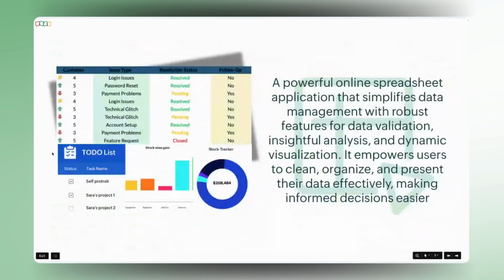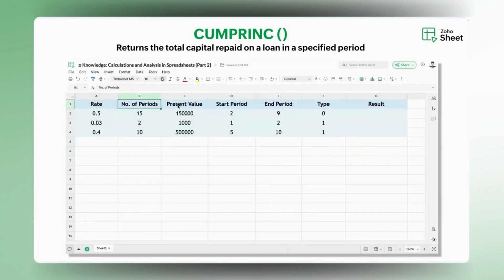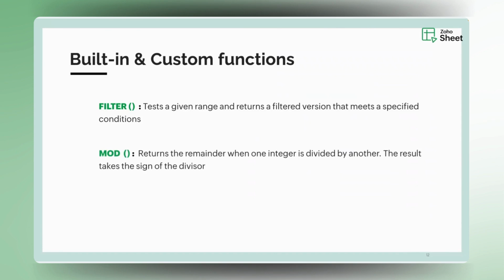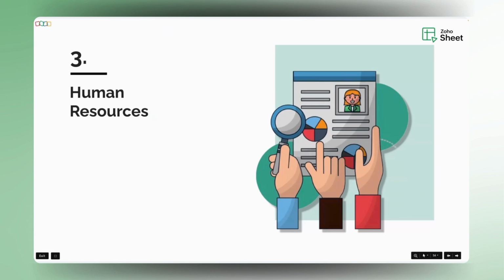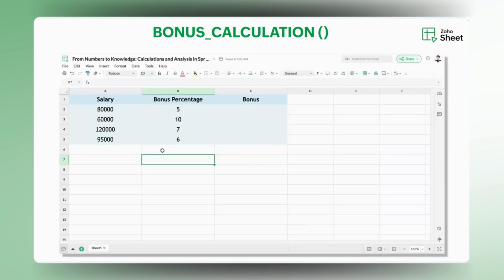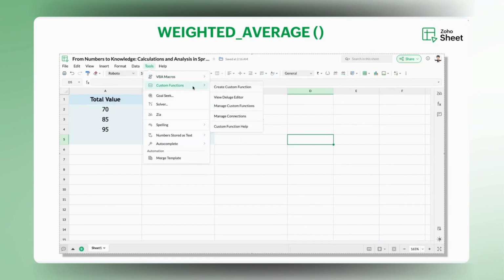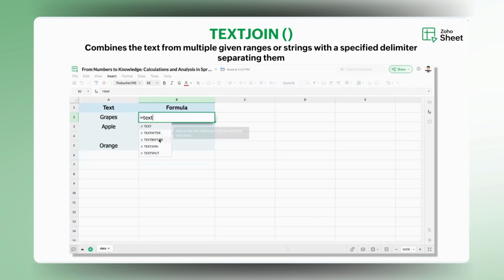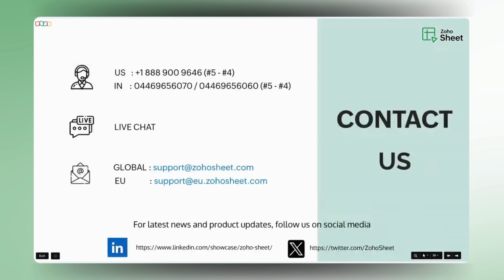From Numbers to Knowledge - Calculations and Analysis in Spreadsheets - Part 2